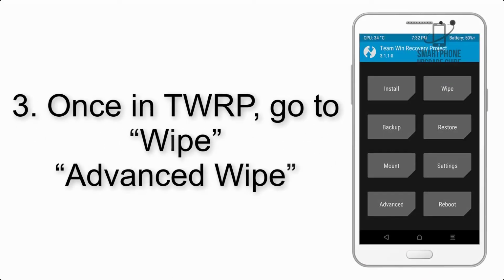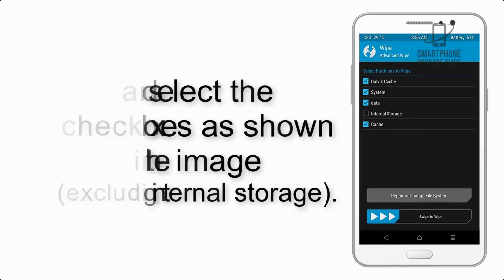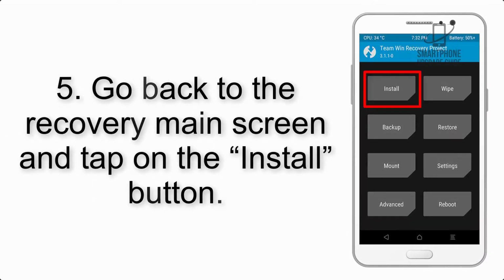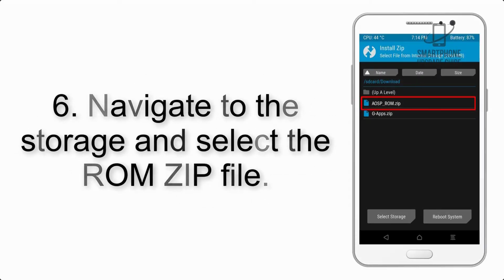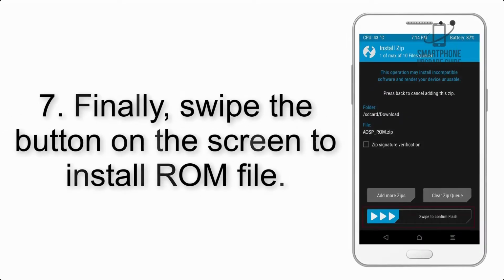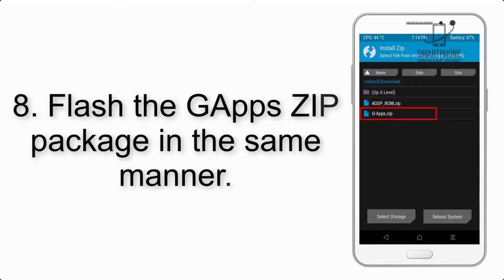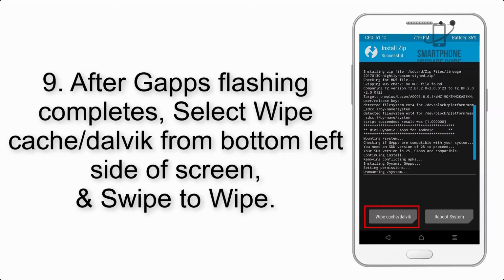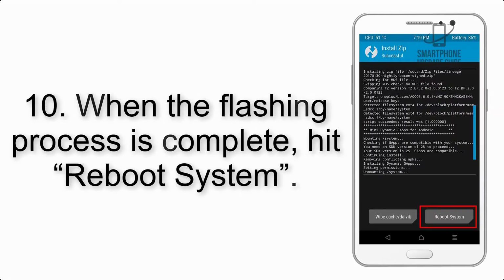Install Android 10 on Xiaomi Poco M2 Pro (Resurrection Remix) - How to Guide!